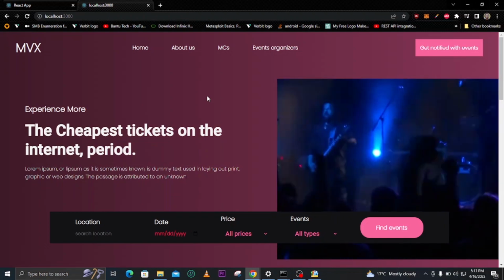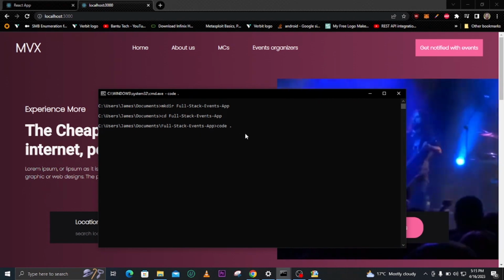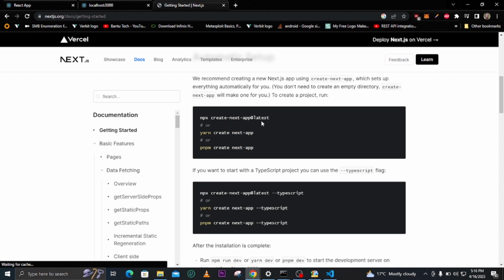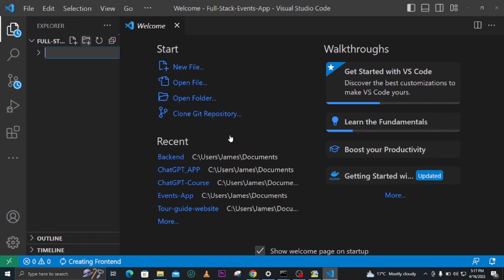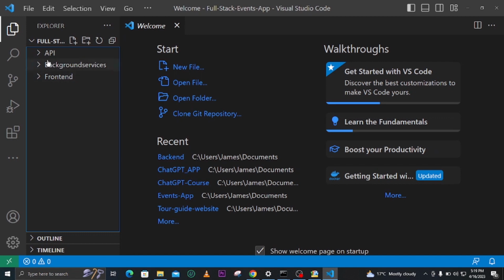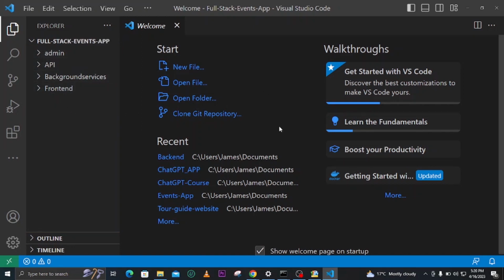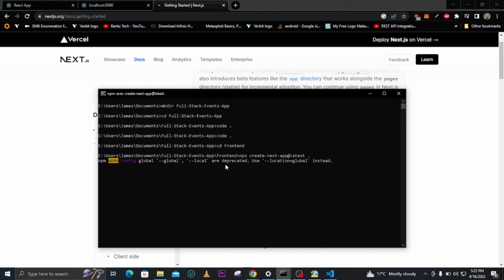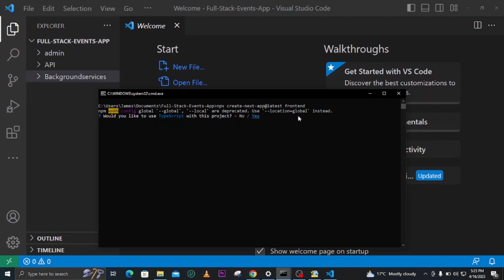Full STACK EVENTS APP - DAY 02 | NEXT JS | NODE JS | MONGO DB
In this video we will be looking at folder structure for this project.

SUPPORT ME